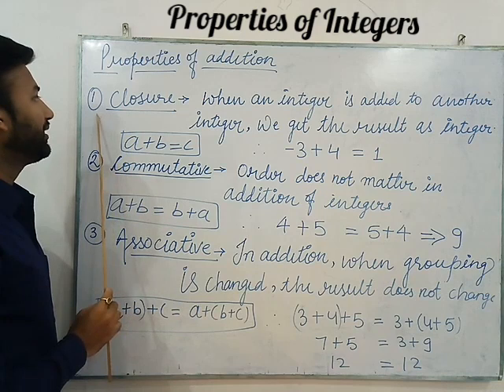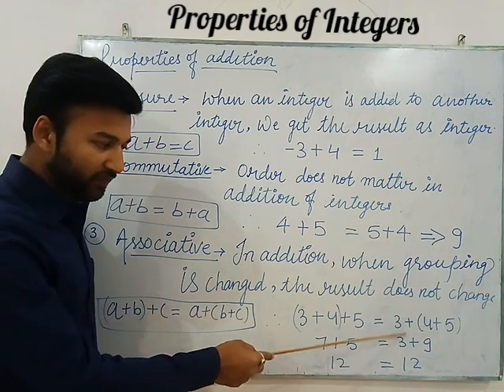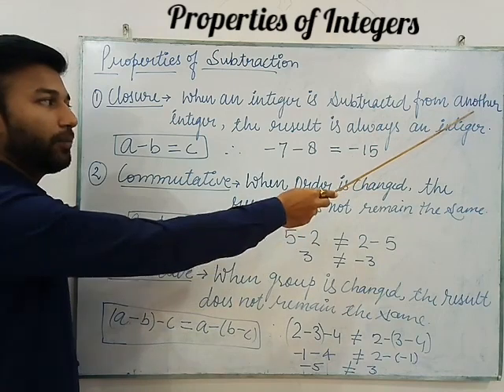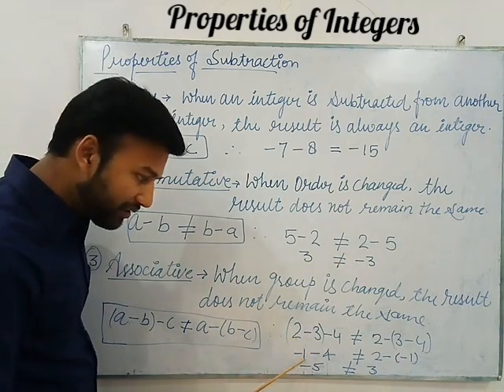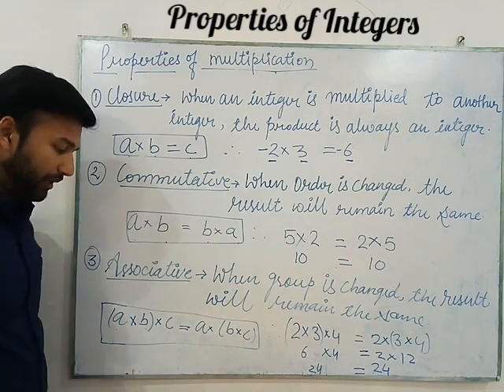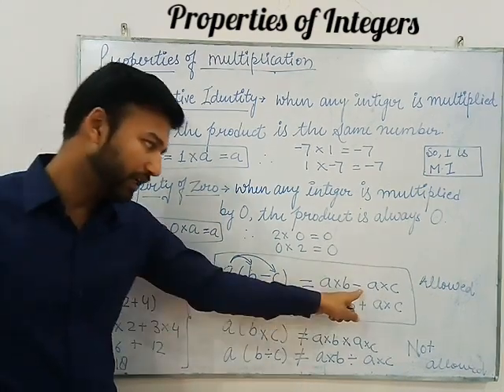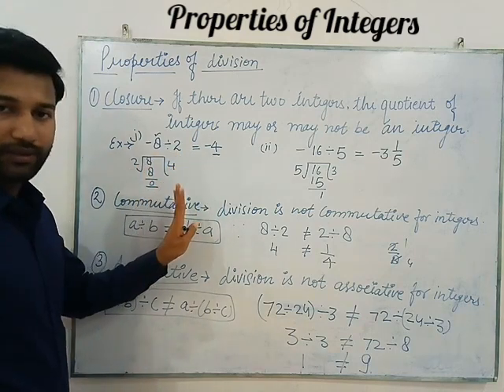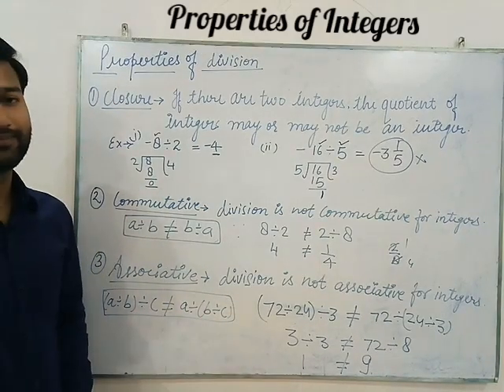Chapter- Integers (Part-2)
In this video we'll learn more about Integers.

Regards,
Uttam Sharma